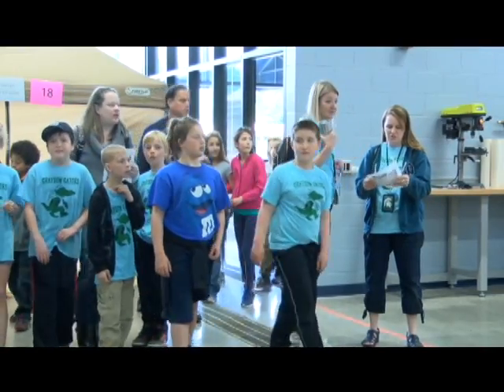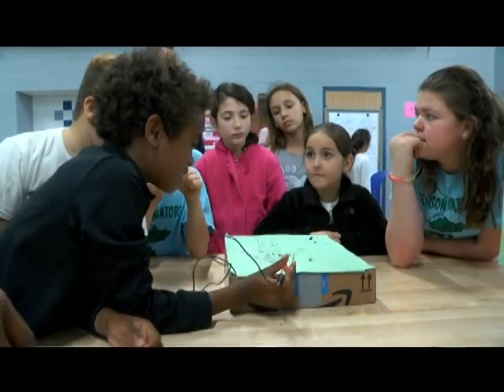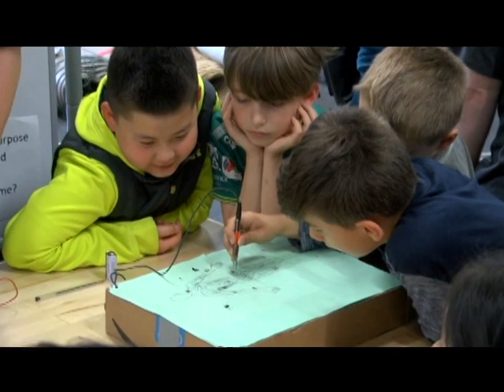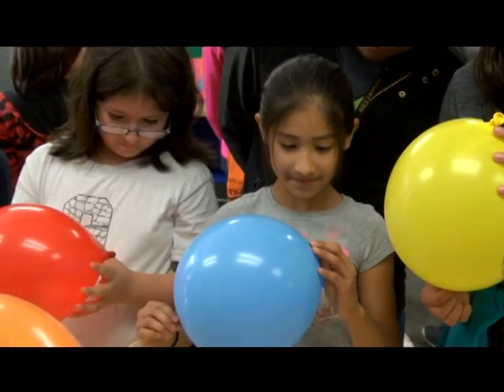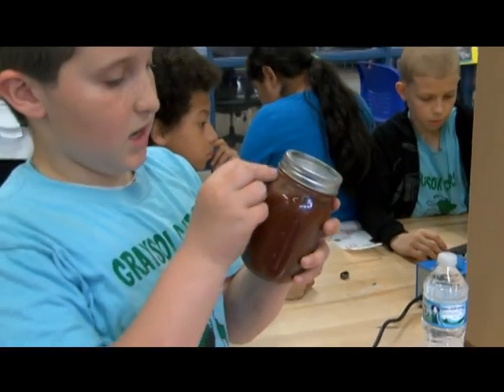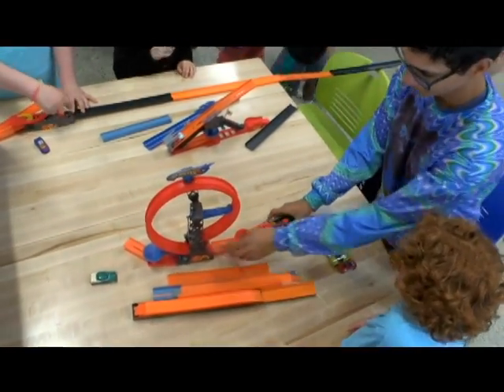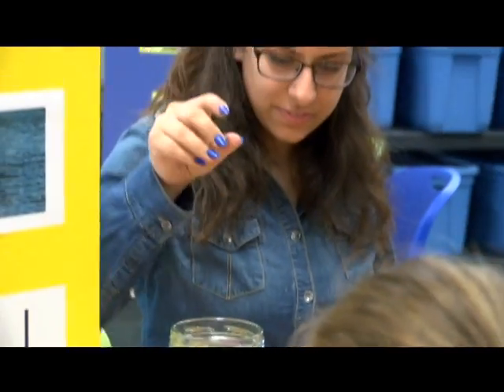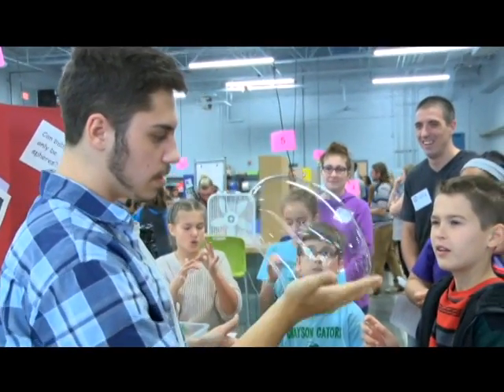Waterford School District S.T.E.M. Fair 2017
Grayson Elementary students visit Mott High School for the S.T.E.M. Fair.